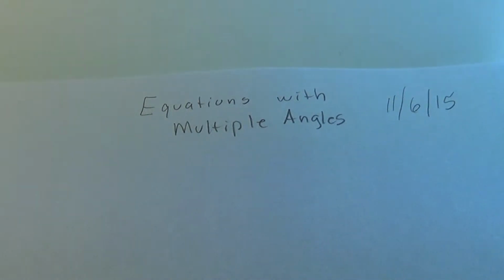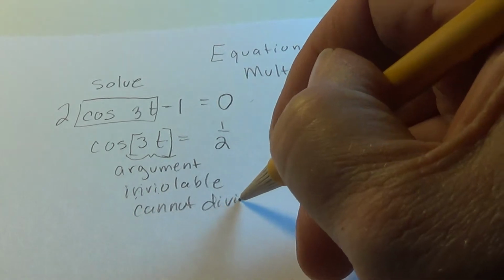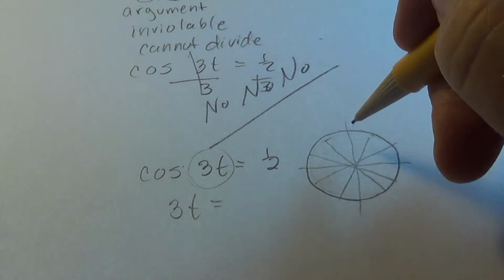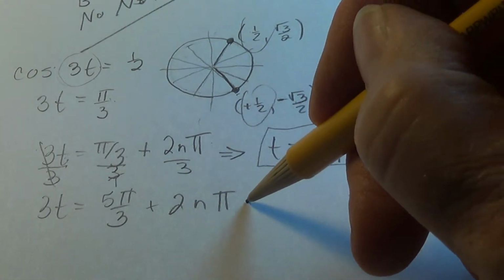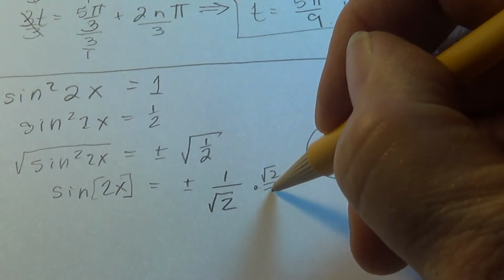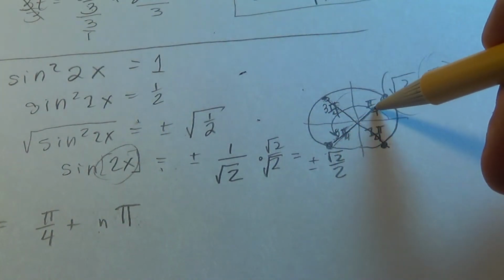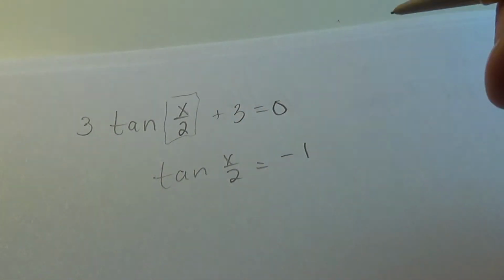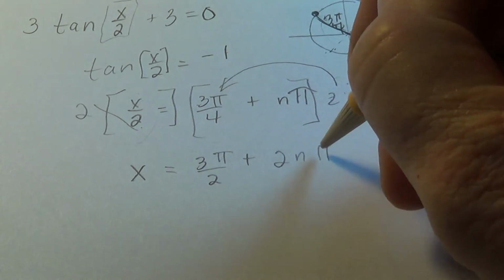PreCalc 11/6/15 Part 1 of 1